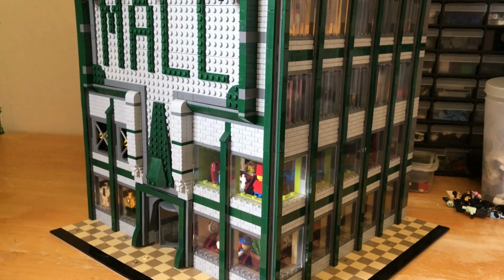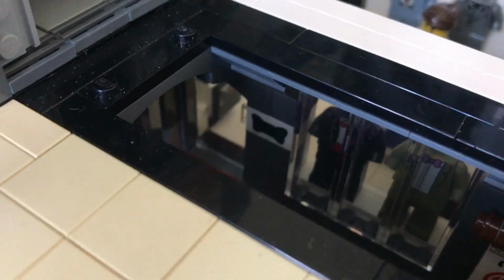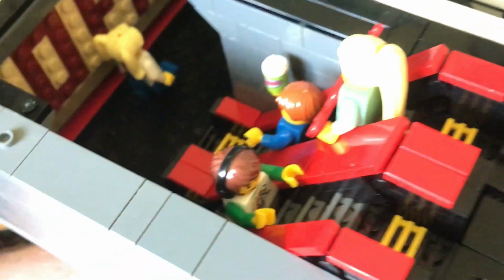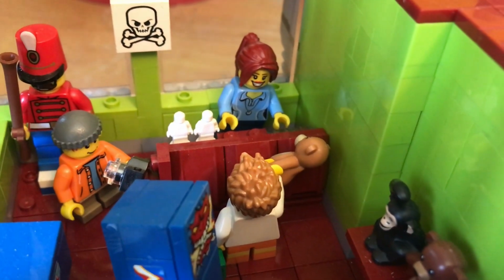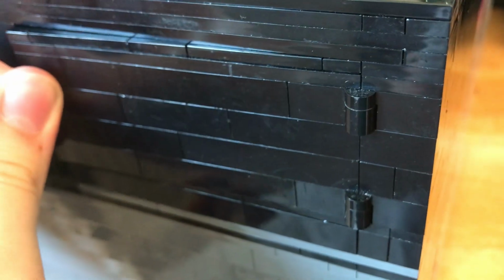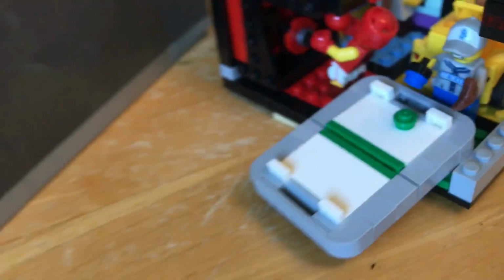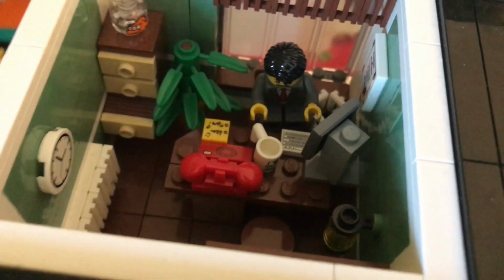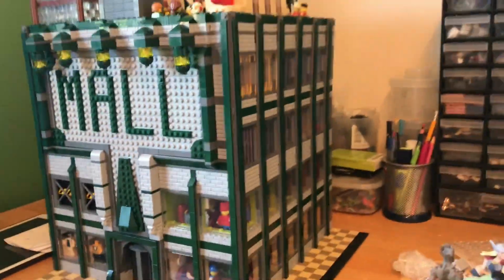Custom Lego Shopping Mall MOC -full walkthrough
I wanted to introduce my new channel with a massive MOC of a shopping centre.